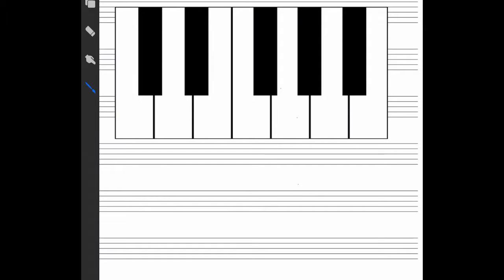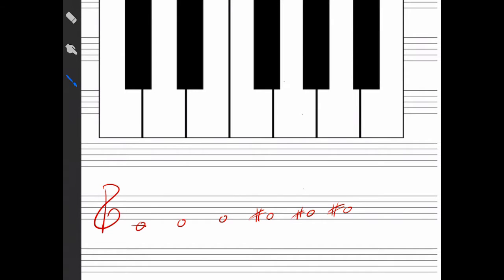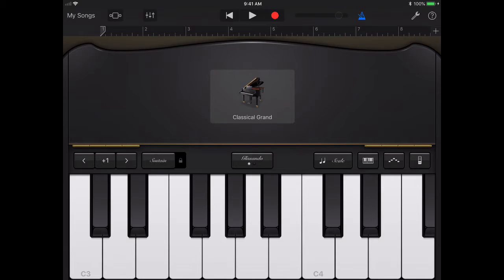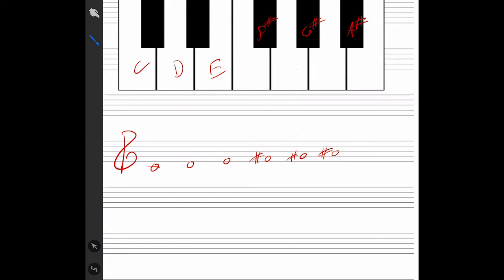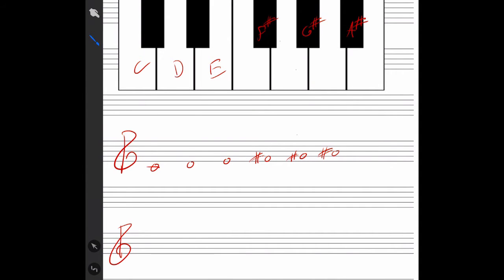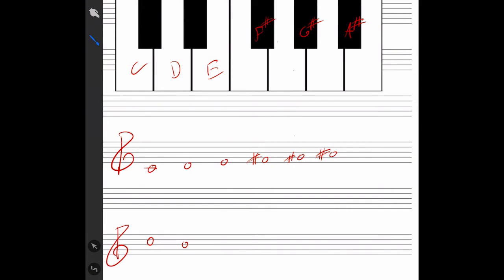Lesson 19. The Whole Tone Scale